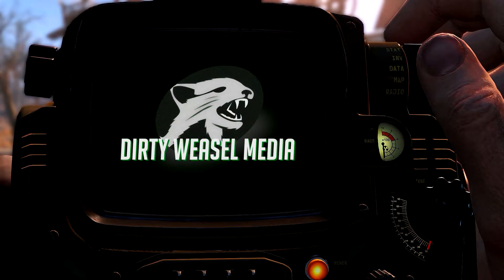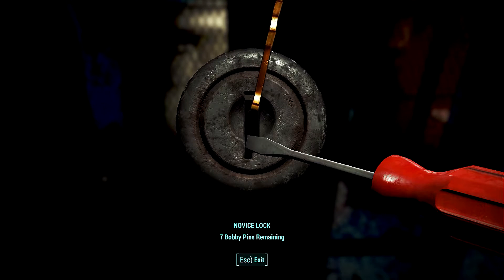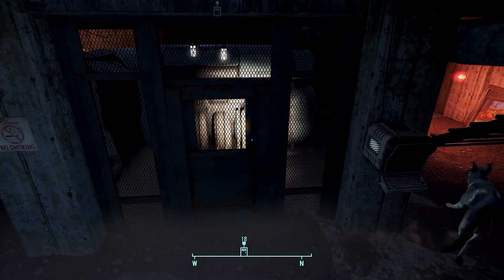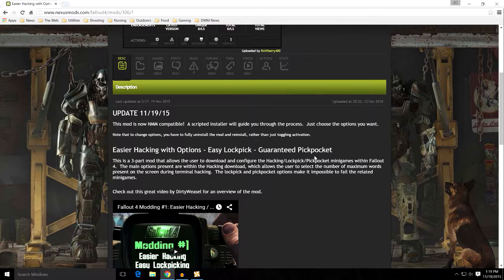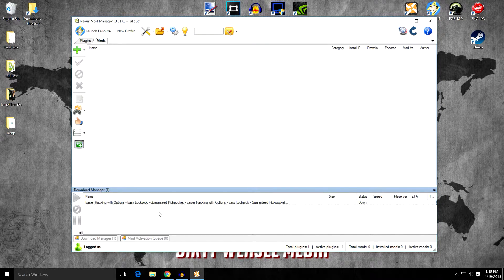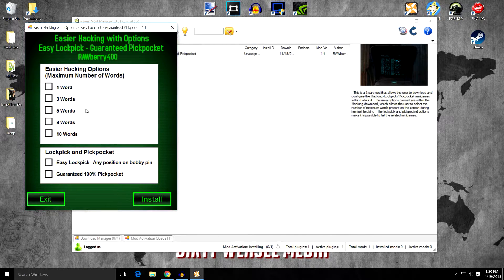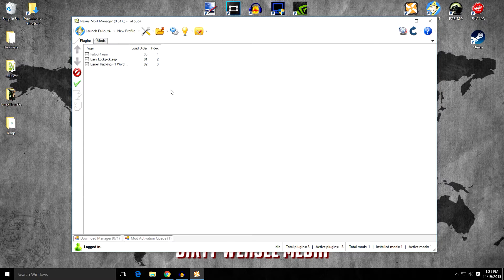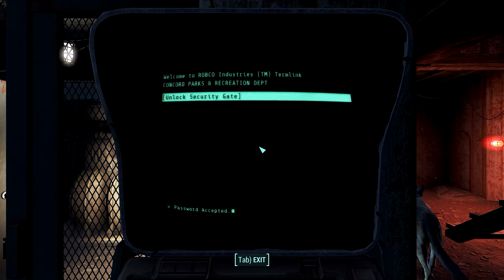Fallout 4 Modding #1 - Easier Hacking and Easy Lockpick (NMM Install)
This video shows you how to mod your Fallout 4 game to simplify or even eliminate the mini-games for computer hacking and lockpicking.